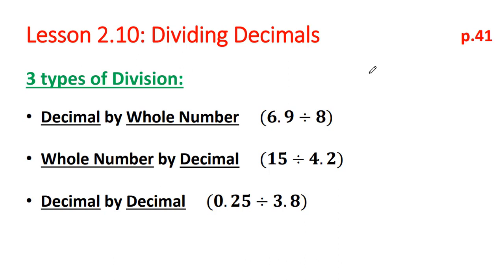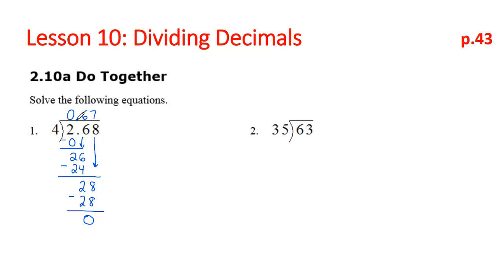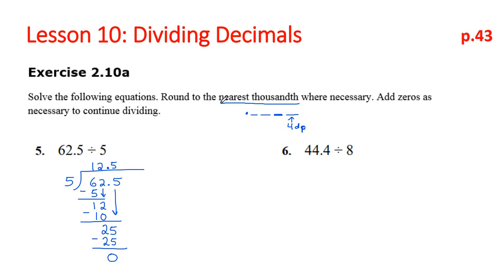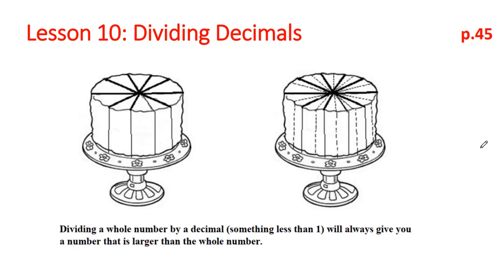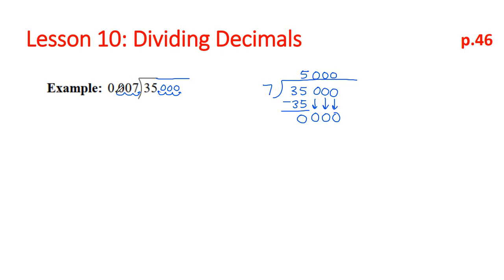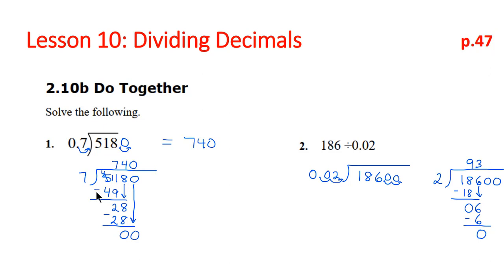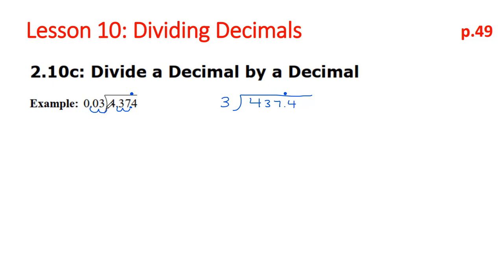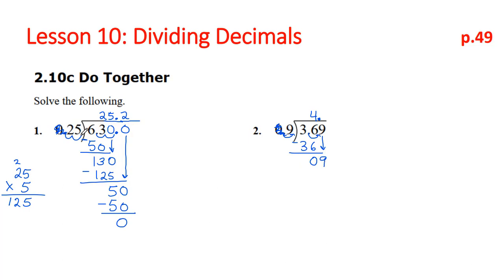Essential Math Lesson 2.10